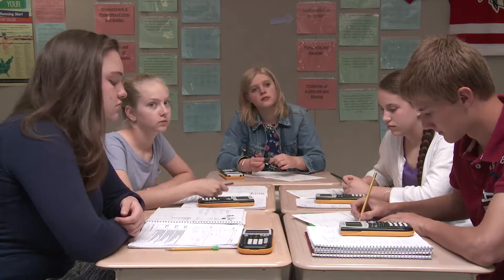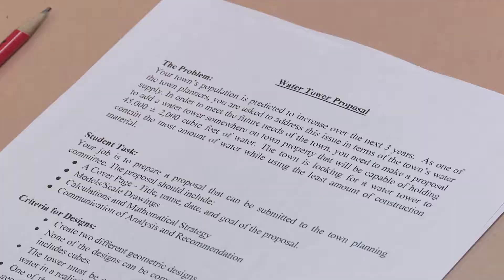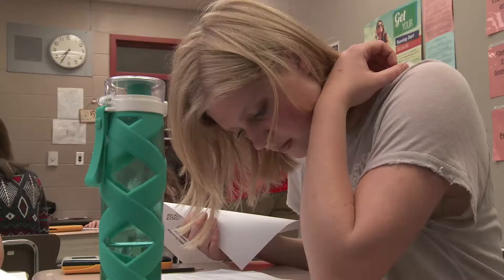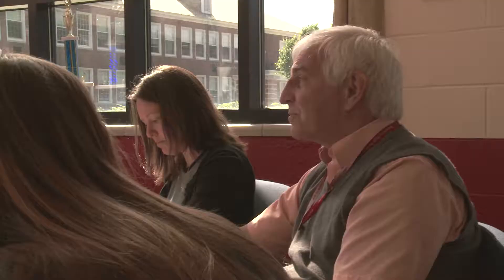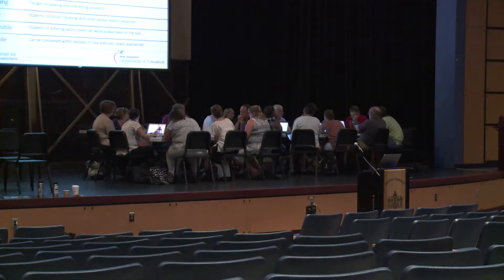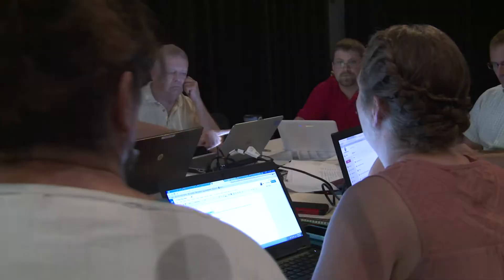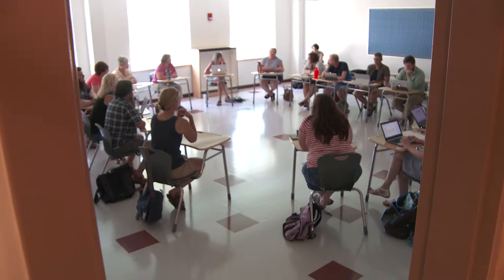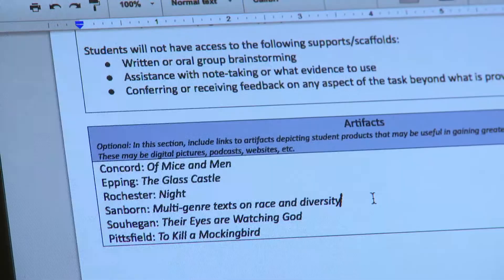PACE: Unleashing Student and Teacher Potential (trailer)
A trailer for the video, PACE: Unleashing Student and Teacher Potential.